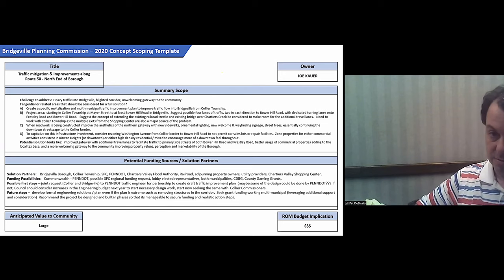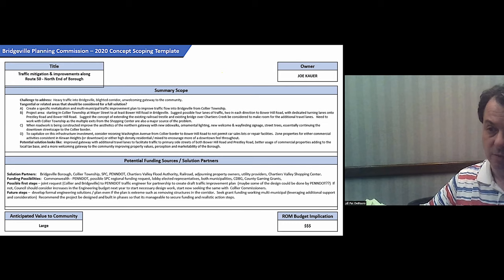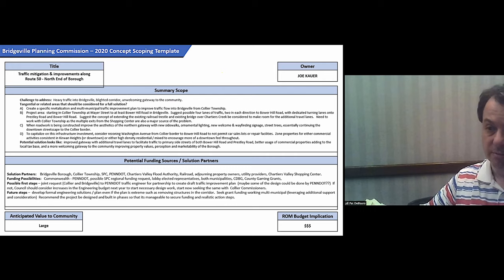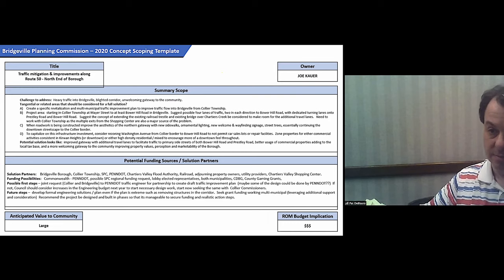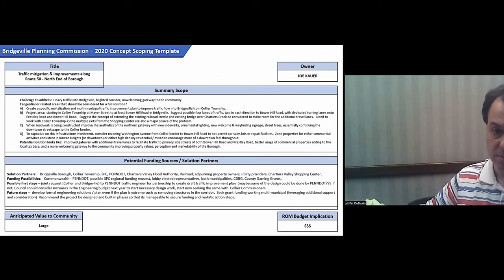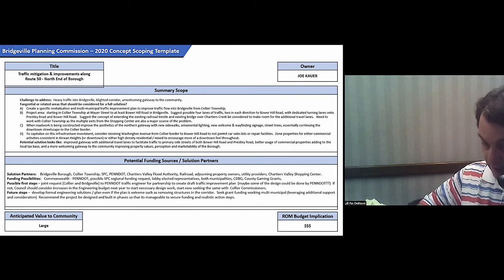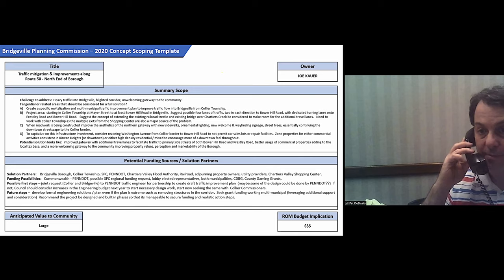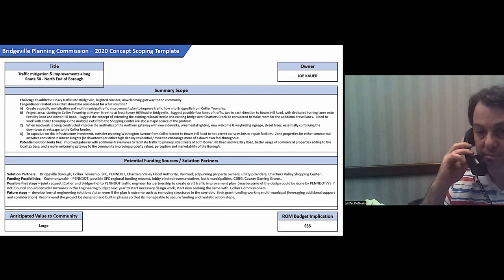DeBlasio On North End Parking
Former Bridgeville Mayor Pat DeBlasio Jr. discusses the north end parking shortage during the May 2020 planning commission meeting.